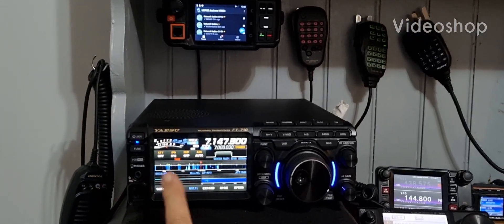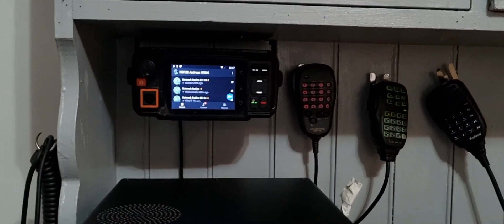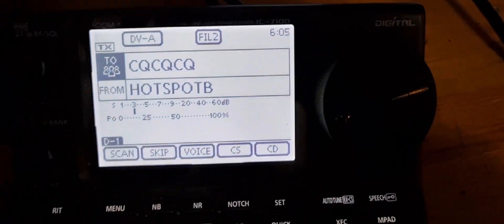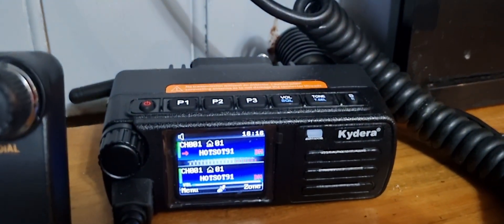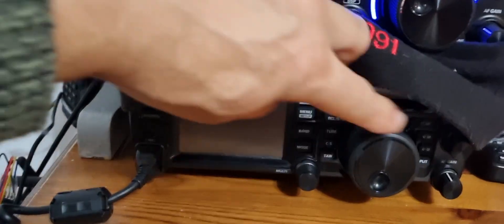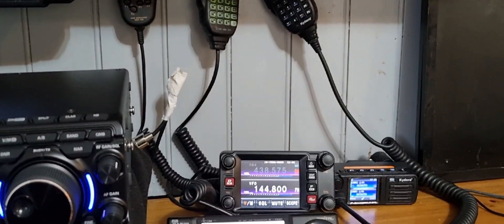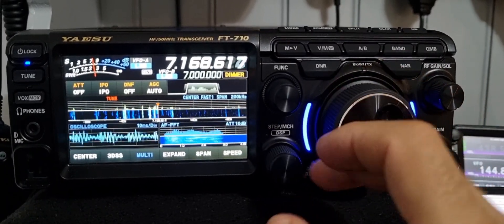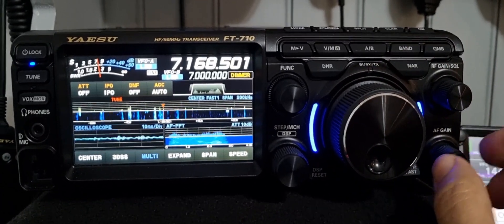YAESU FT-710 & Company